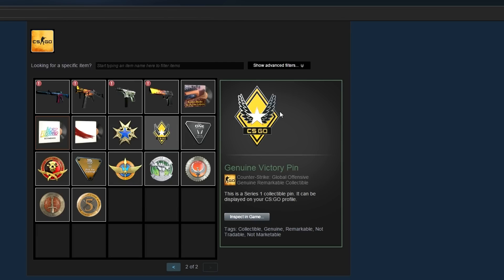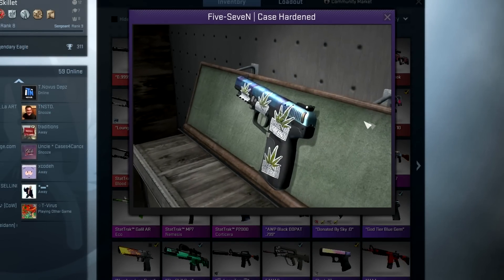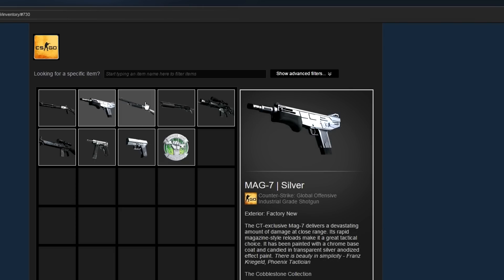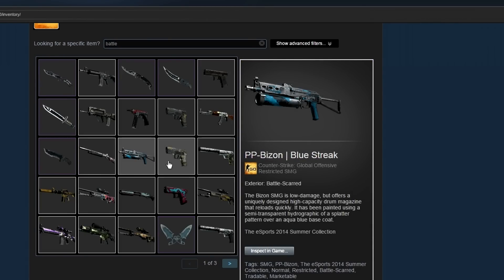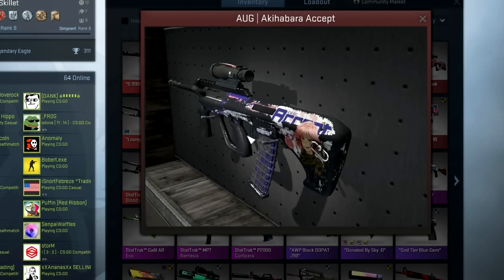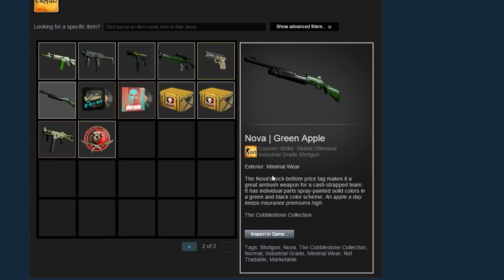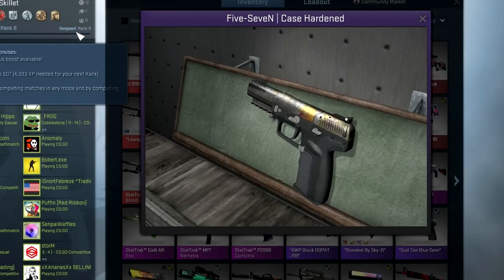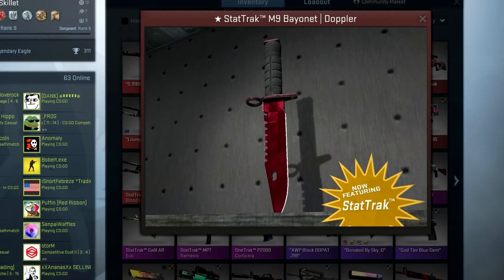CS GO - Ultimate 420 Loadout! (Best Themed Inventories #3)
More epic themed inventories for cs go!